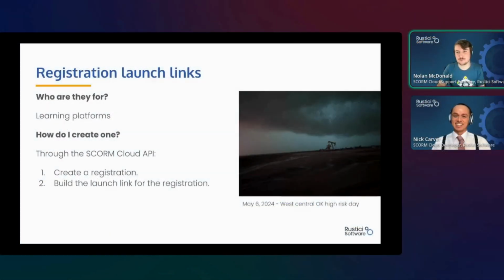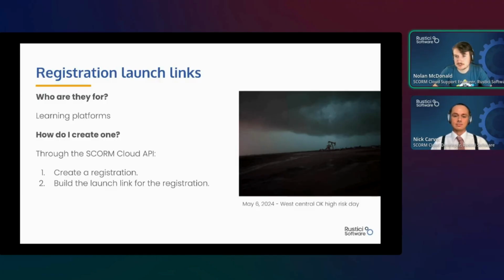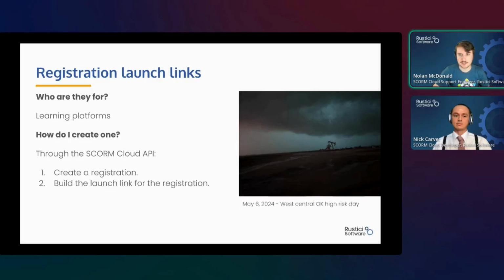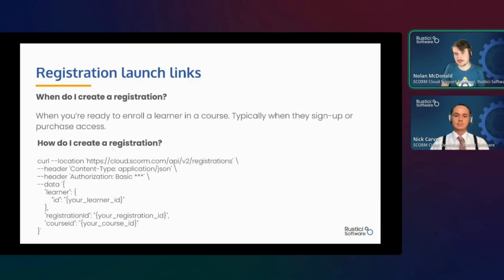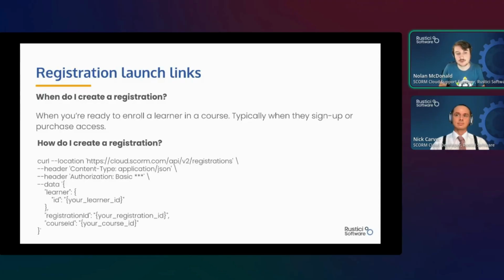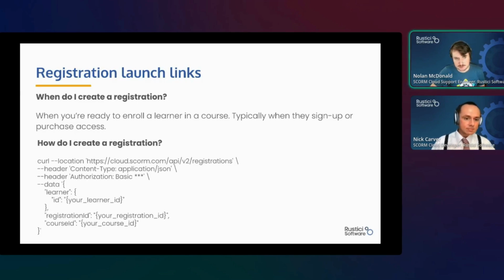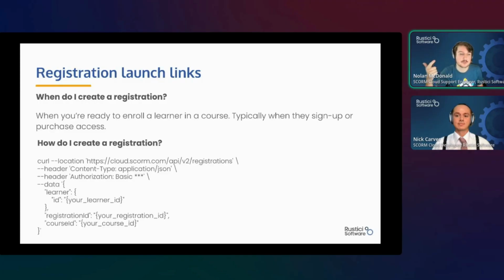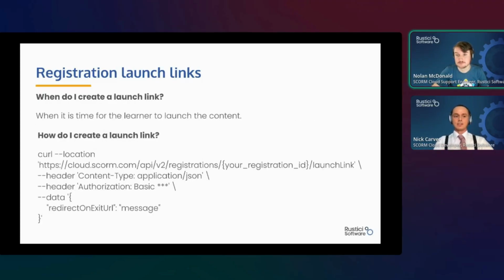SCORM Cloud About registration launch links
Rustici Software's SCORM Cloud is the Swiss army knife / sampler plate of Rustici products with multiple ways to distribute content. Unlike invitations and dispatches in SCORM Cloud, registration launch links gives you control over when to create a registration or when to register your learners. Nick and Nolan will discuss what custom launch links are, who they are for and the benefits of using this feature to distribute your eLearning and training content.